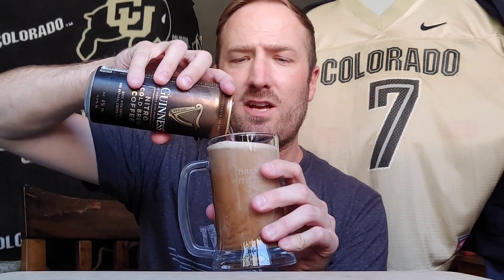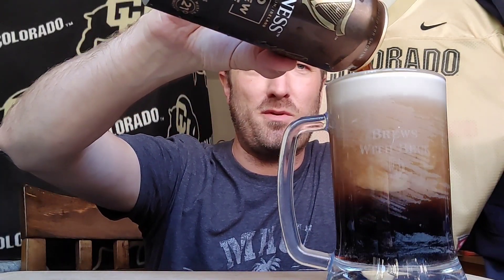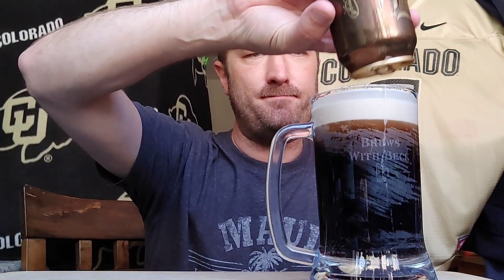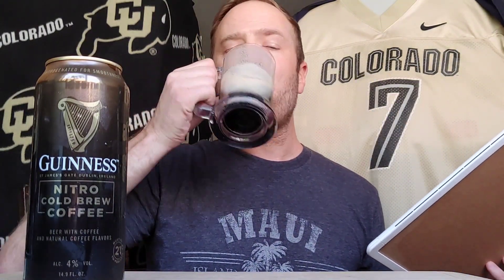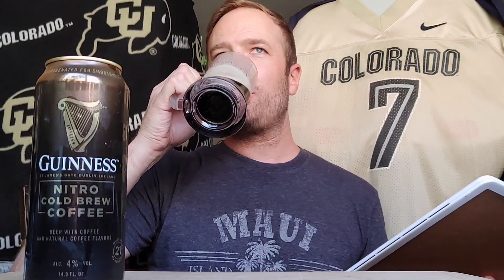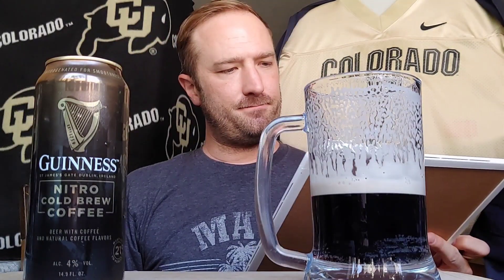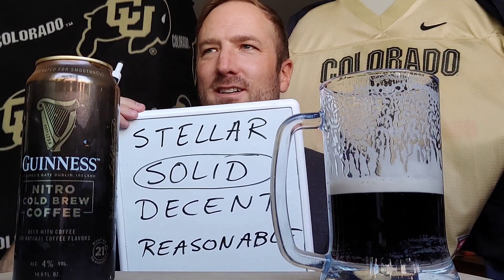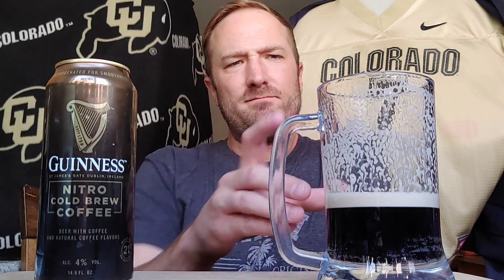Guinness - Nitro Cold Brew Coffee - Beer Review | Brews with Beck 🍻